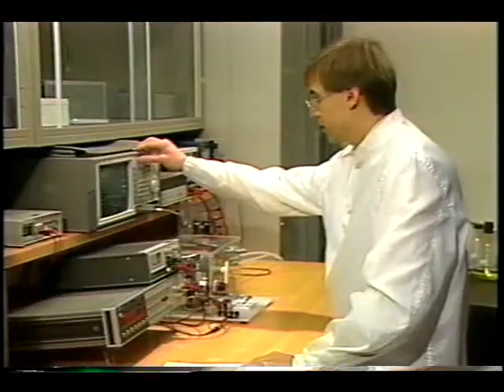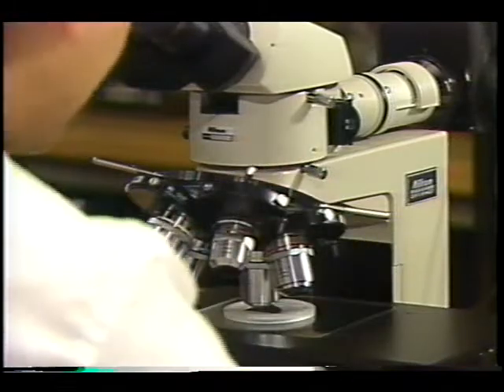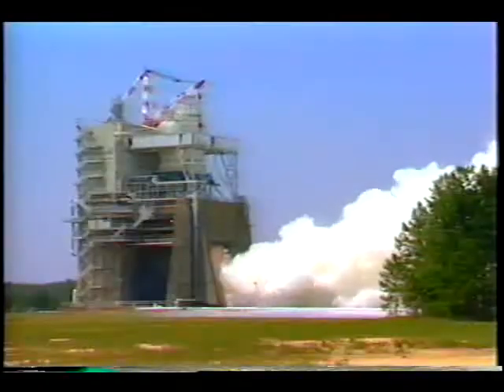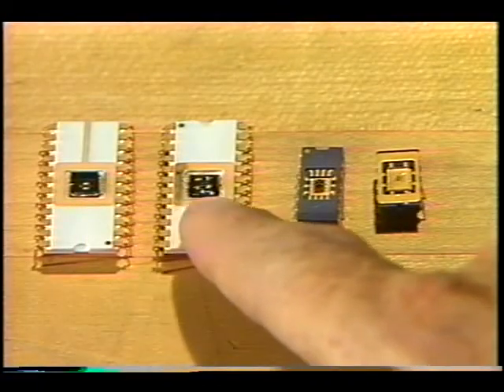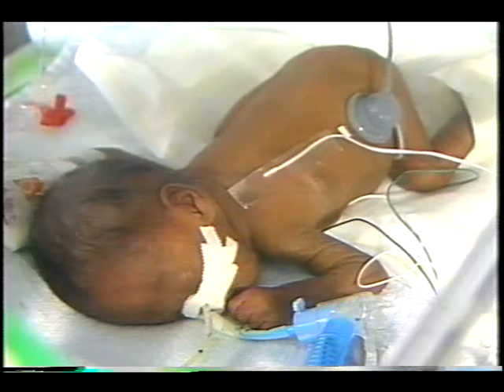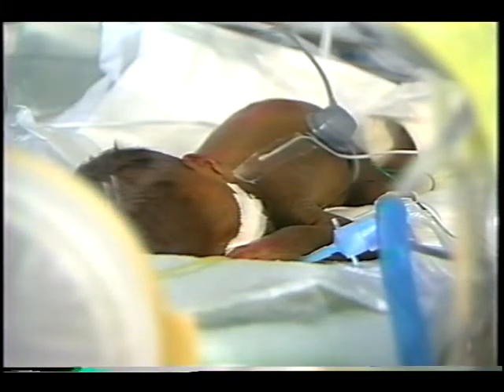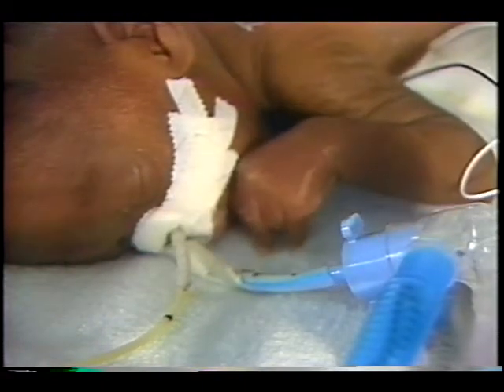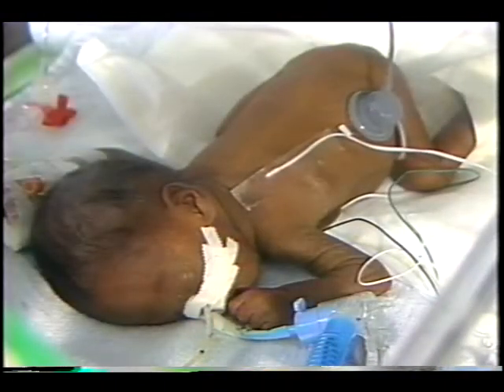Advanced Microsensors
This video looks at a spinoff application of the technology from advanced microsensors -- those that monitor and determine conditions of spacecraft like the Space Shuttle. The application featured is concerned with the monitoring of the health of premature babies. Aug. 1991